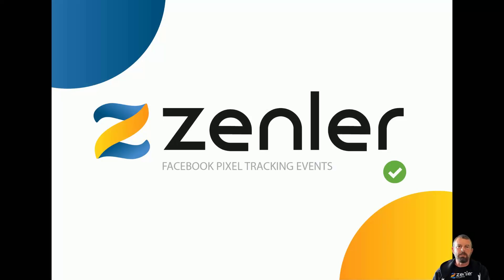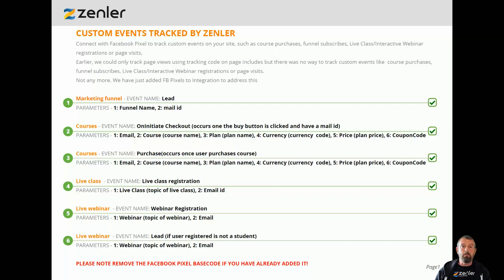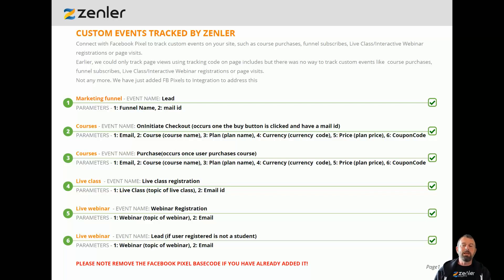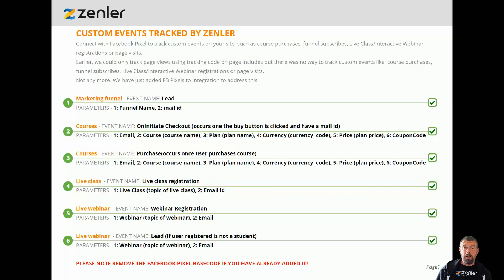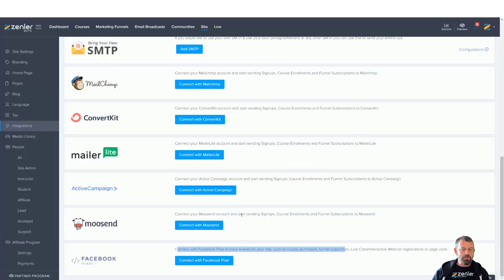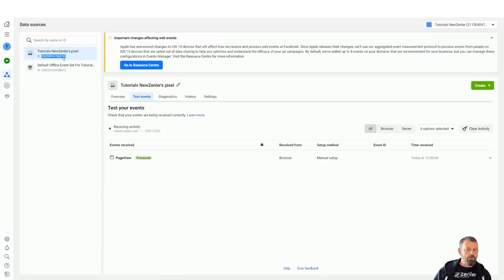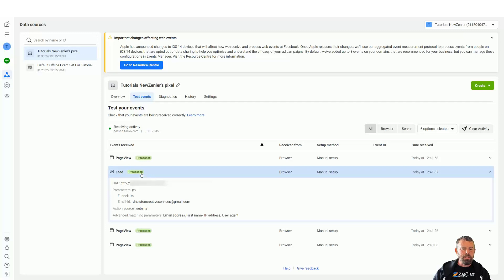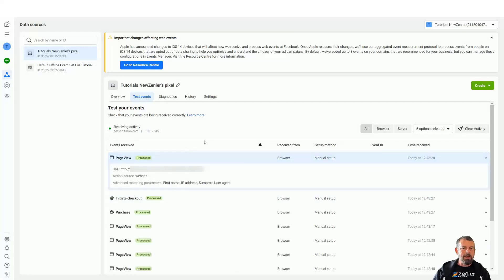Feature Release - Facebook Pixels Integration for Custom Events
Connect with Facebook Pixel to track custom events on your site, such as course purchases, funnel subscribes, Live Class/Interactive Webinar registrations or page visits.

👉 Earlier, we could only track page views using tracking code on page includes but there was no way to track custom events like  course purchases, funnel subscribes, Live Class/Interactive Webinar registrations or page visits.

Not any more. We have just added FB Pixels to Integration to address this

KEY FEATURES:
✅ With this you can still set up standard event using facebook event tools!
✅ Marketing funnel - EVENT NAME: Lead
✅ Courses - EVENT NAME: Purchase(occurs once user purchases course)
✅ Live class - EVENT NAME: Live class registration
✅ Live webinar - EVENT NAME: Webinar Registration
PARAMETERS - 1: Webinar (topic of webinar), 2: Email
✅ Live webinar - EVENT NAME: Lead (if user registered is not a student)